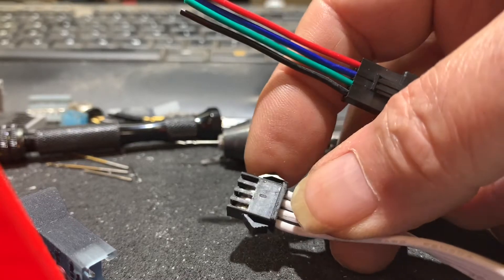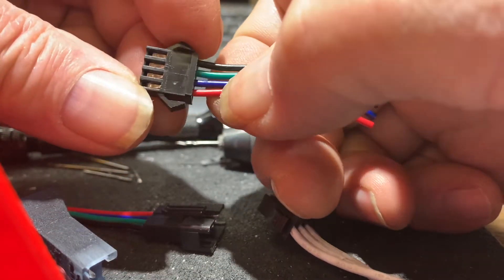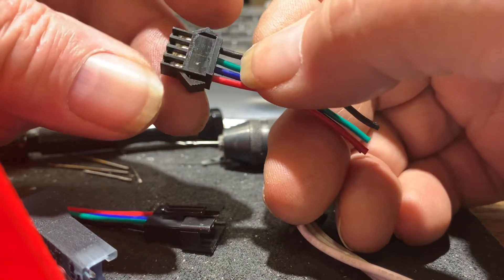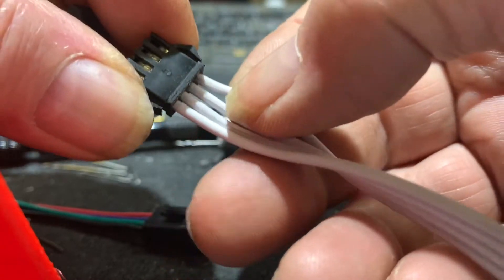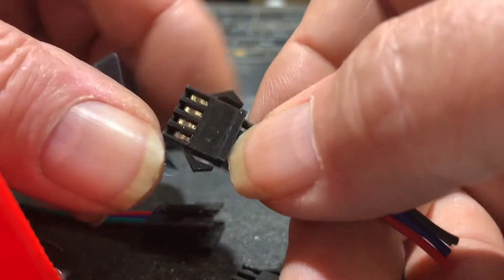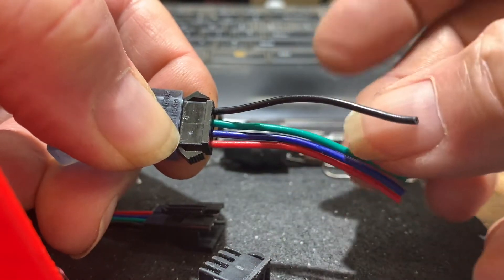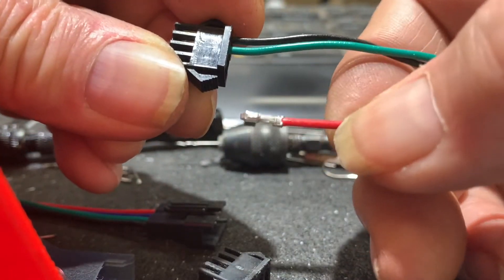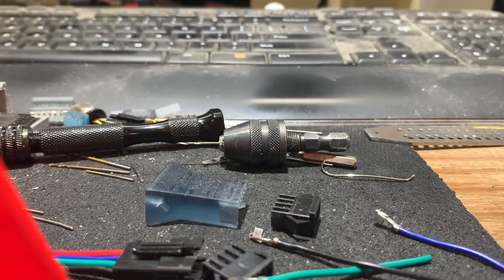JST-SM Extractor Demo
WATCH: Updated video of JST-SM(Male&Female) Terminal Extractors that are available for sale at tindie.com (a cool maker's site) search field "JST"